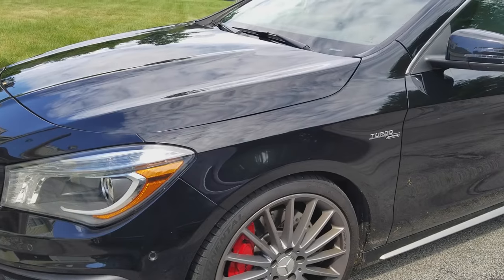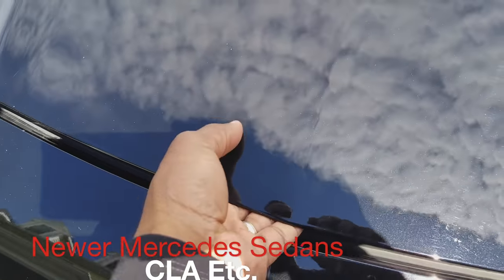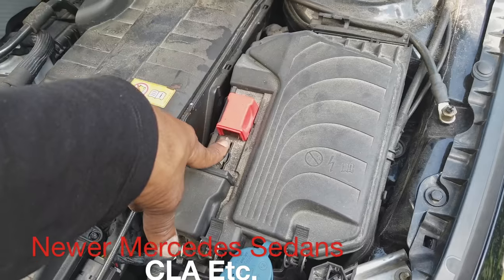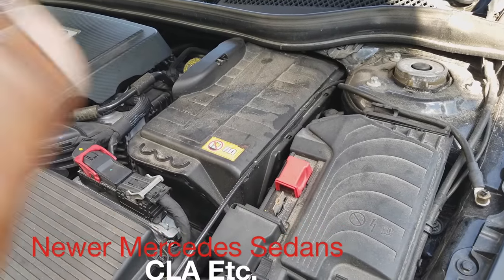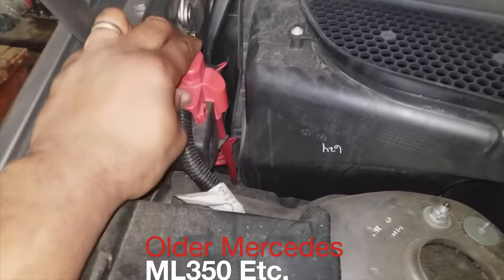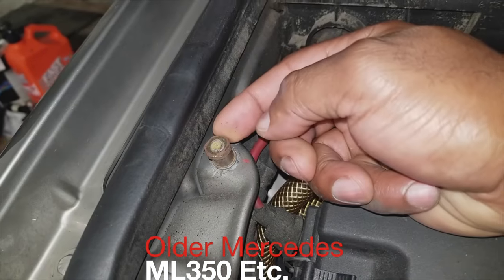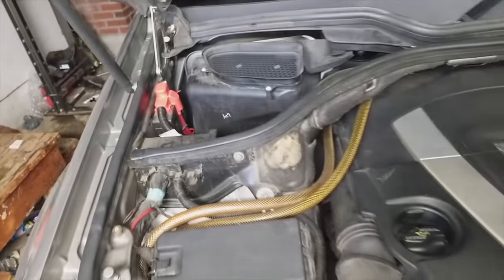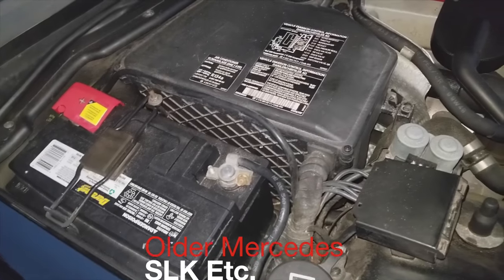How To Jump Start/Charge Mercedes Vehicles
Video demonstrating how to jump start the Mercedes

Get Your Jumper Cables Here:
20 Ft Jumper Cable

1    Get your jumper cables out. ...
2    Bring the helper car next to your Mercedes-Benz. ...
3    Set emergency brake. ...
4    Open hood. ...
5    Turn helper car off. ...
6    Locate the battery on the helper car. ...
7    Connect the clamps to the Mercedes-Benz jump start terminals. ...
8    Start the helper car.